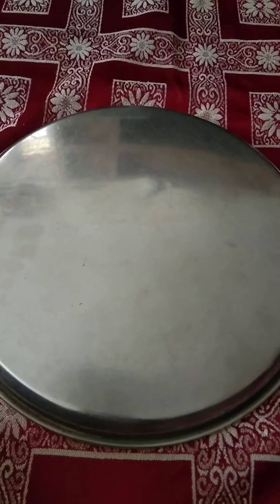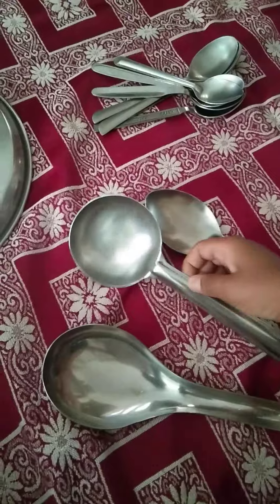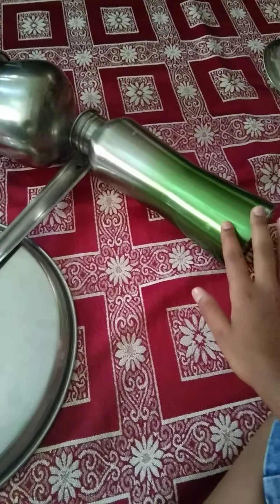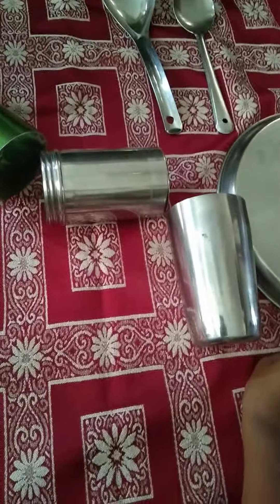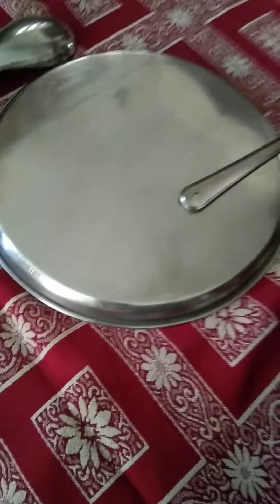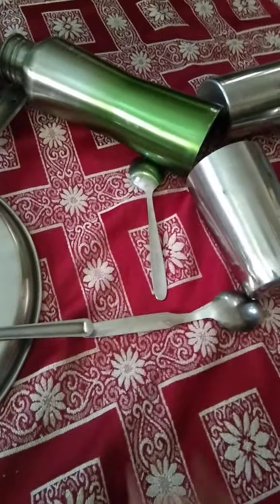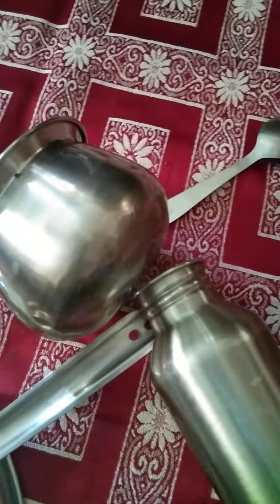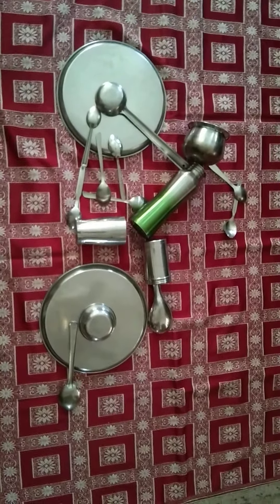🛵🍽🍴🥄🔪Bike image with utensils🍽🍴🥄🔪🛵